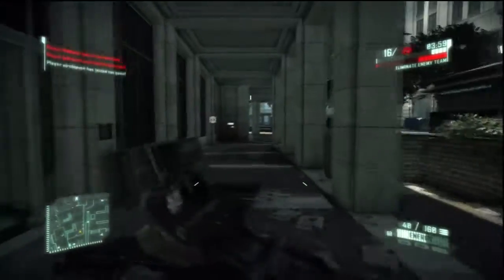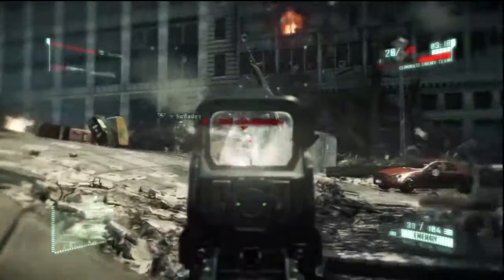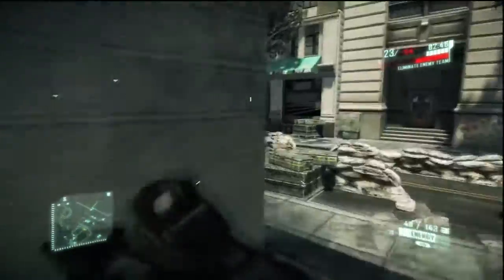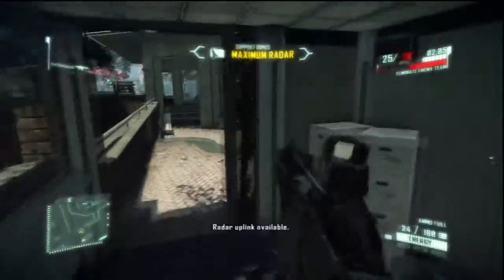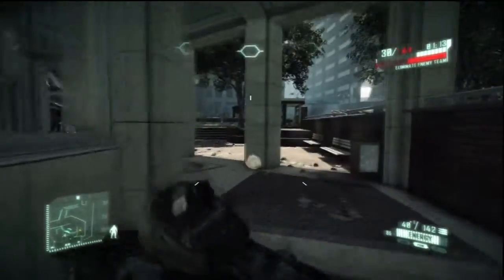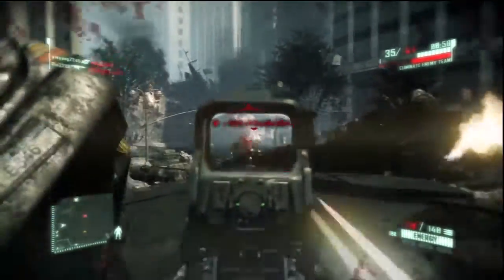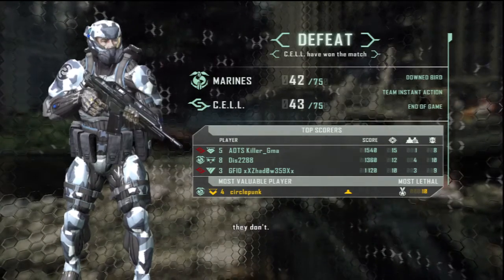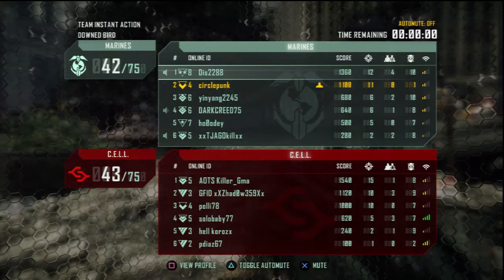Quick Tips: Ep.3 Crysis 2 Multiplayer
Episode 3 of Quick tips
circlepunk gives some multiplayer tips for Crysis 2